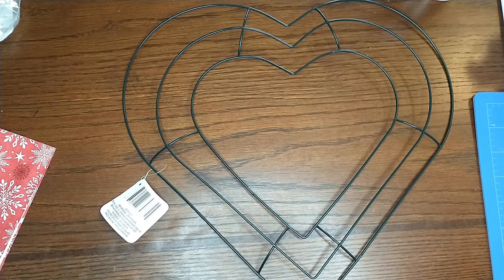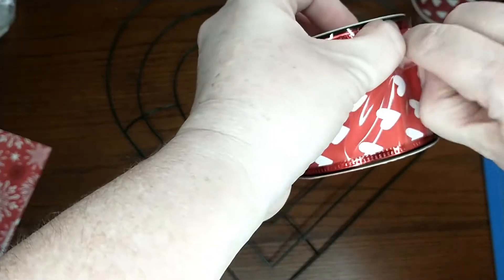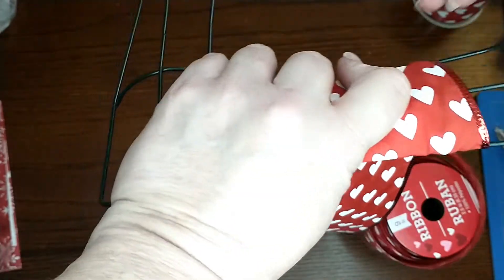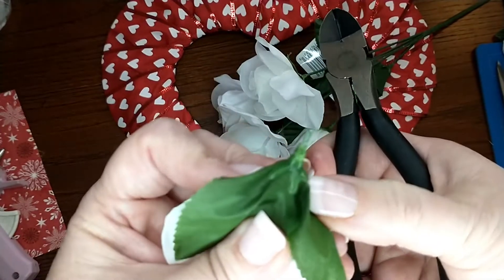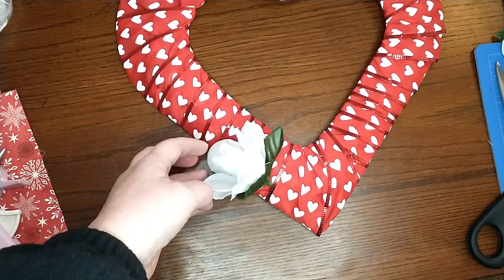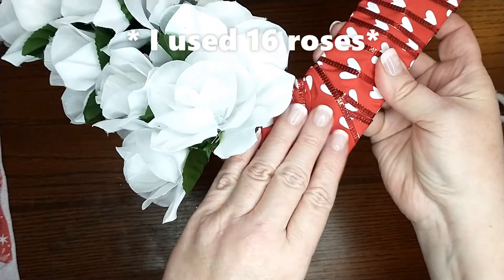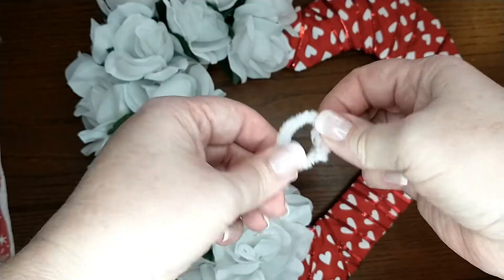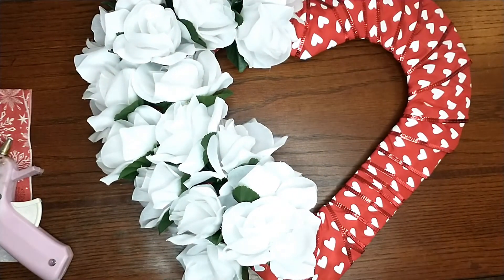HEART WREATH DIY | USING ALL DOLLAR TREE PRODUCTS | IT ONLY COST AROUND $7 TO MAKE!! 😲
Heart Wreath DIY Using All Dollar Tree Products
In this video I show you how to make a simple easy heart wreath for Valentine's Day using all products from the Dollar Tree. You can make this wreath for just around $7!!

MATERIALS USED:
1 Heart shaped wreath frame from Dollar Tree
2 Rolls of 2 1/2" wide wire ribbon from Dollar Tree
3-4 Bouquets of white roses from Dollar Tree (if only doing half of the wreath)
1 pipe cleaner cut in half
Scissors and wire cutters

*If you want to make a bow you will need more ribbon. I used 3 rolls of 2 1/2" wired ribbon from Dollar Tree and 2 rolls 1 1/2" wired ribbon from Walmart. I did not include my bow in the cost of making this wreath. But with the bow it only cost a few dollars more!*